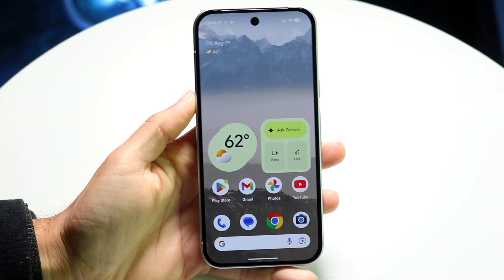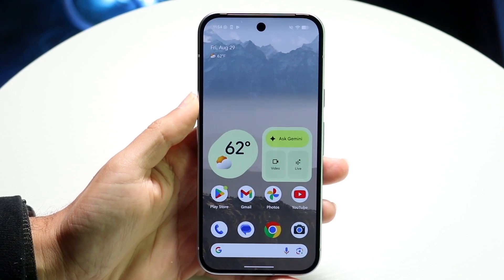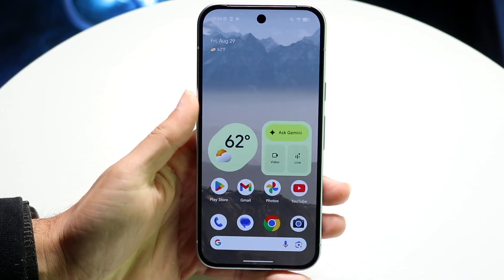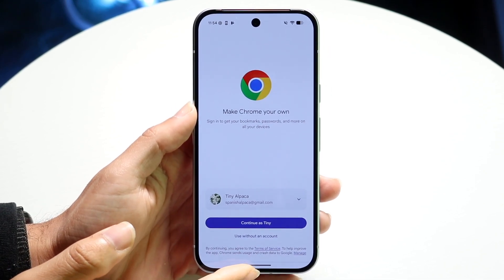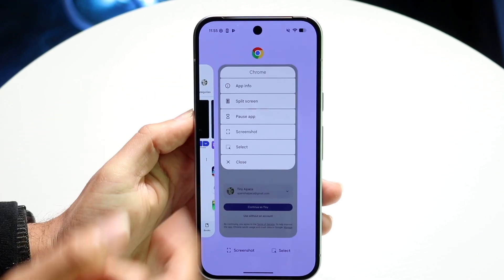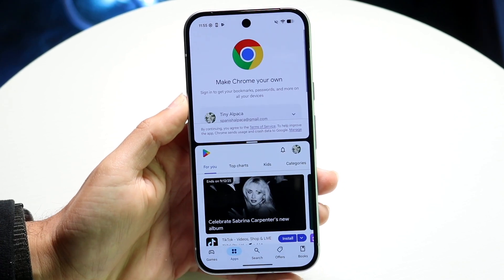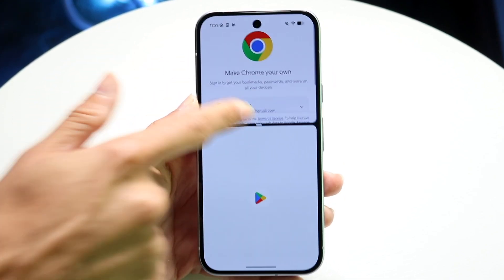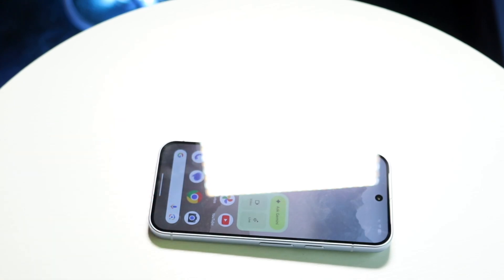How To Split Screen Multitask On Google Pixel 10!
Here is exactly How To Split Screen Multitask On Google Pixel 10!